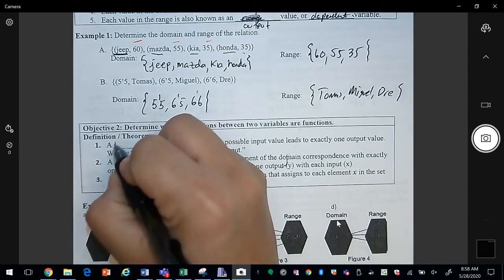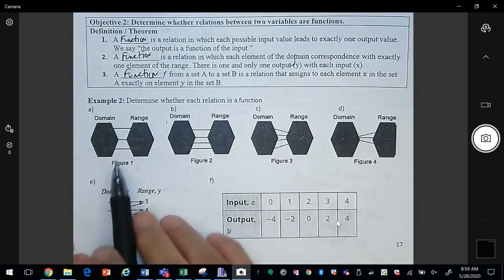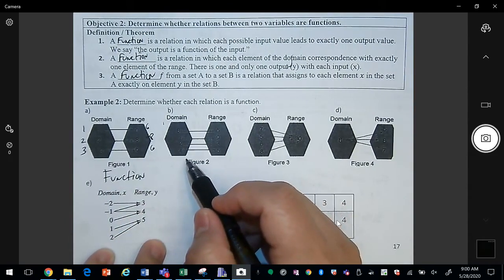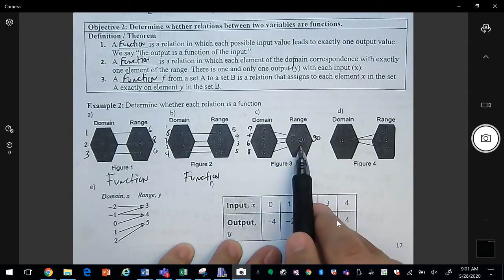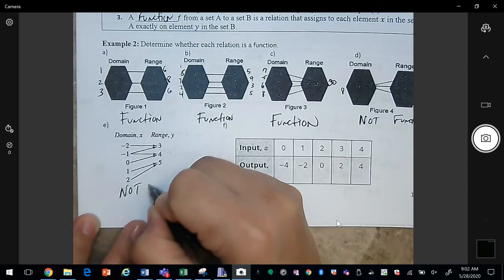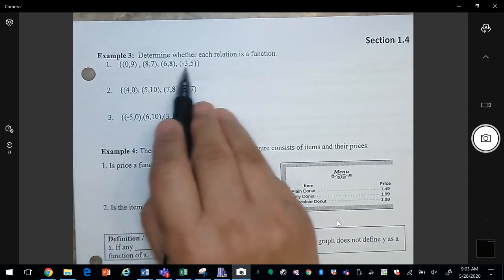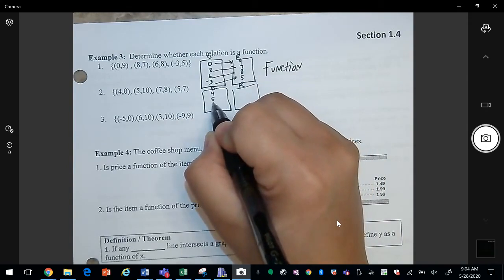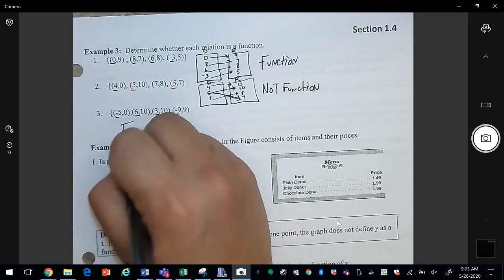Section 1 4 FunctionsB